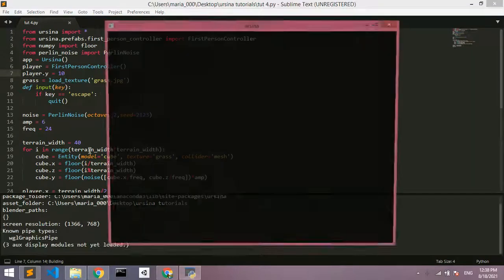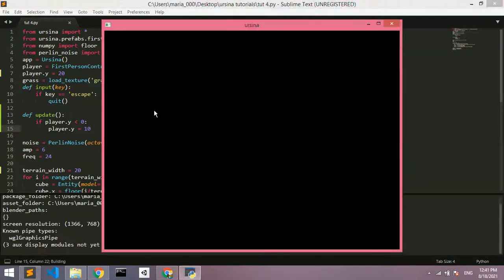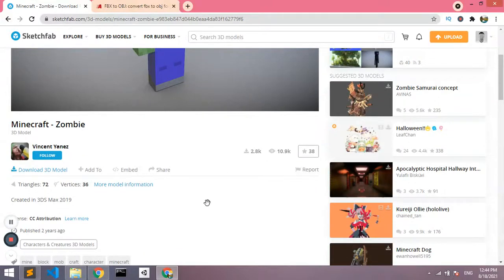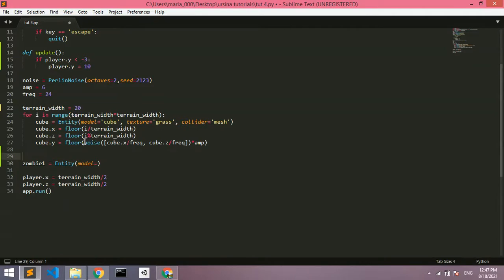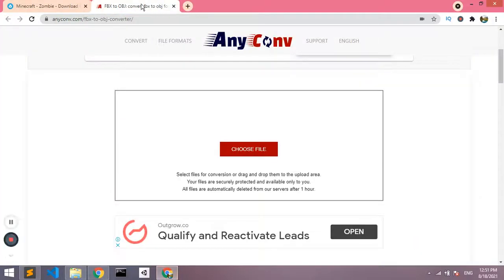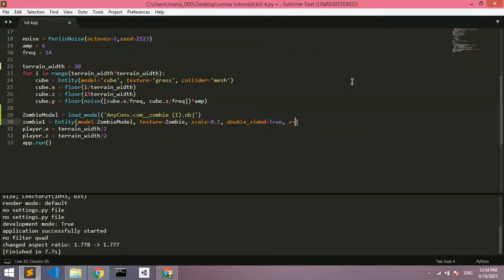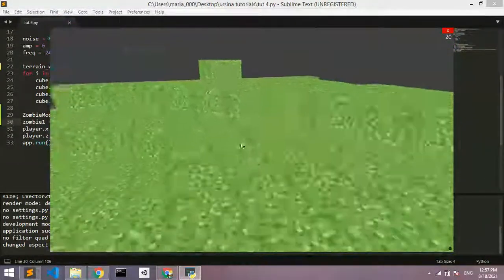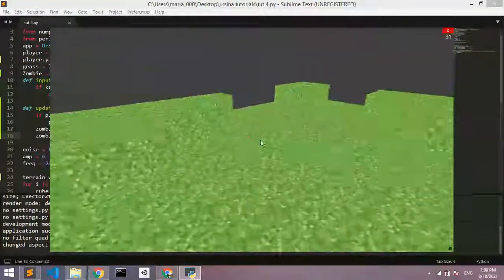Ursina engine for beginners(Our first mob!)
Welcome to a brand new ursina series where I'll be teaching you the basics of ursina so that you can go out and make your own 3d game!

If you have any suggestions or anything you would like to see put them in the comments down below.